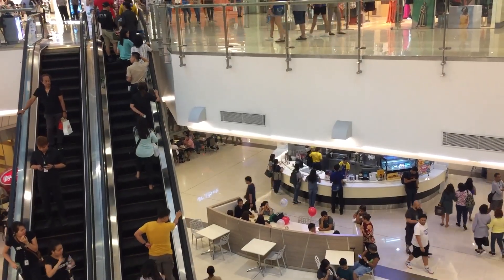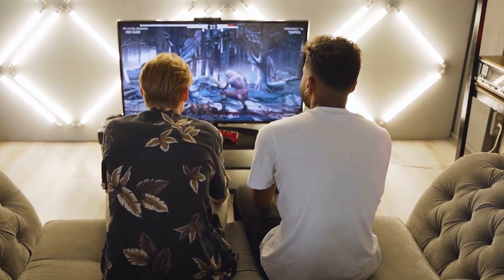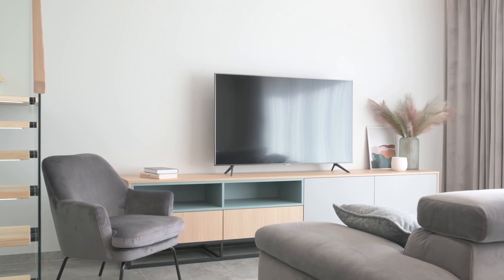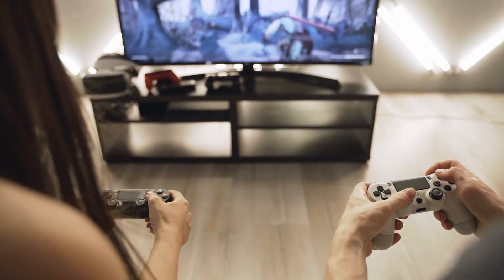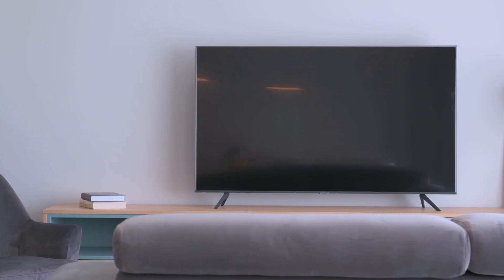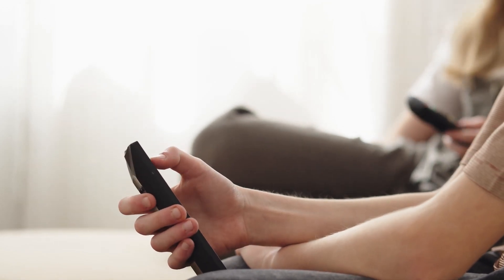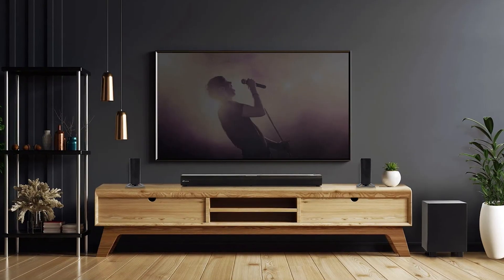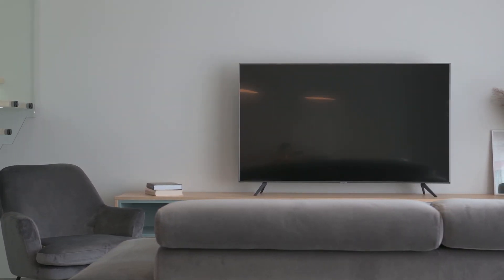Samsung QN85D TV - Watch Before You Buy!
There are many things to consider when buying a new TV. Here are things to know before you buy the Samsung QN85D TV.

allows me to continue to make videos like this. Thank you for your support!